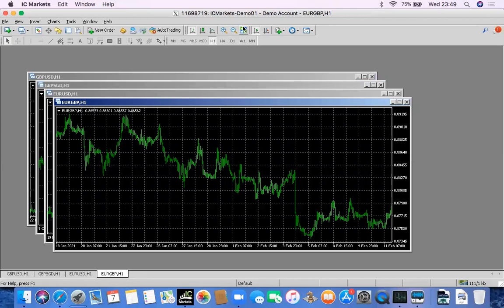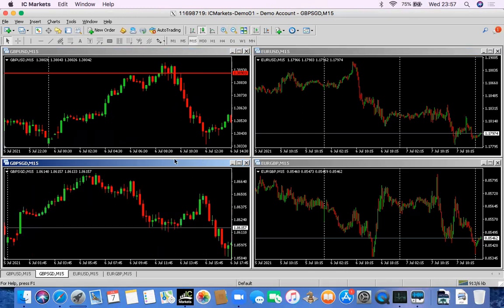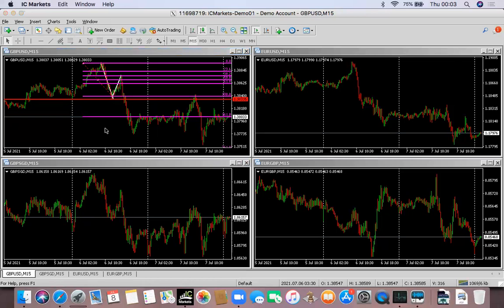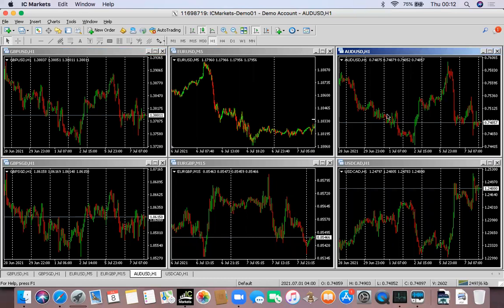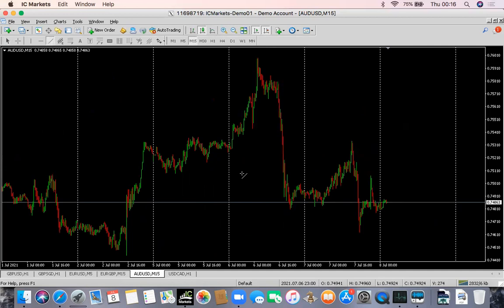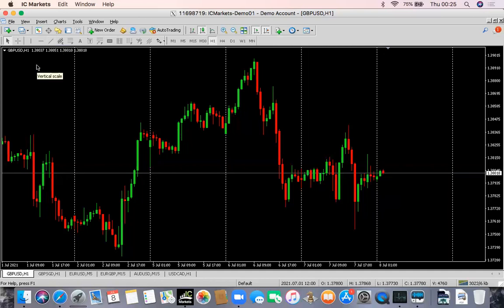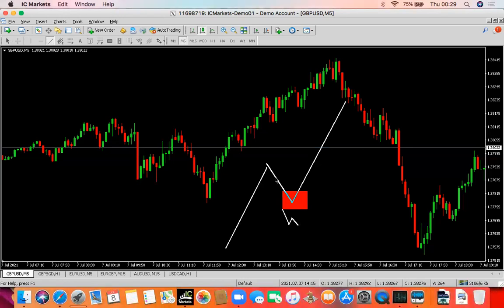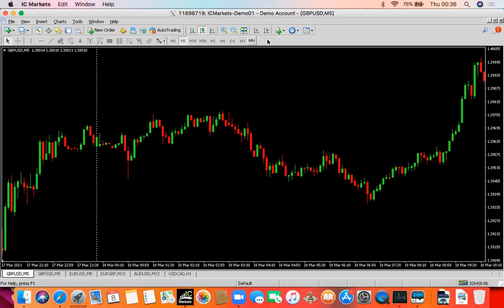GBPUSD Monday and Tuesday strategy video 2